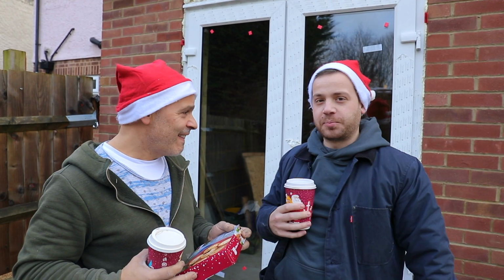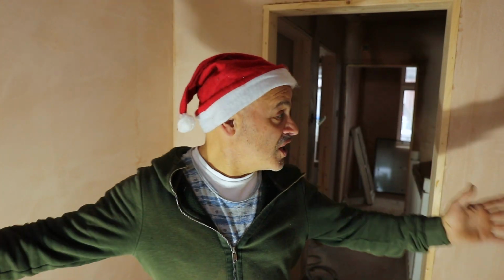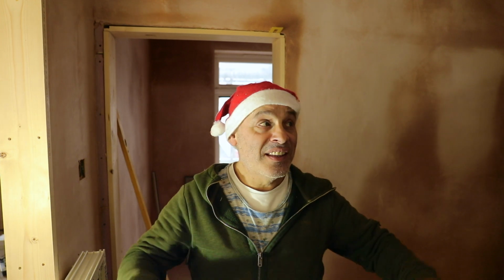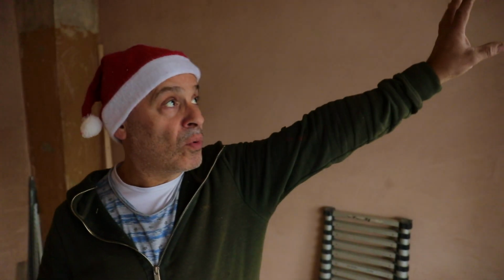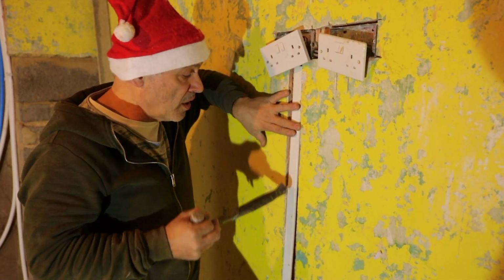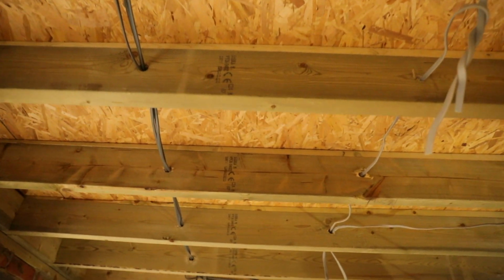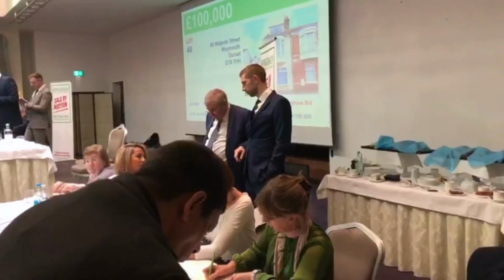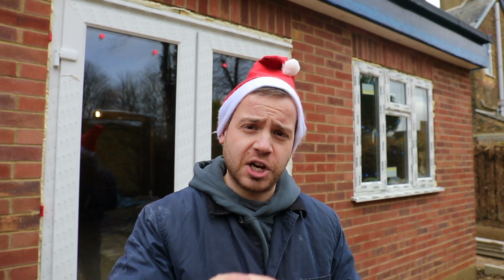oMZ Under the Hammer - Episode Seven - Look what I got the builders for Xmas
This week I turn up at the property bearing gifts 🥧 🥧 🥧

It's 12 days until Christmas and this project isn't going to be complete until well on into January.

Ed the builder isn't keen on the co-op mince pies and prefers the ones from Marks and Spencer's - SNOB! 😂🎄 🎅🏻

🏠 Property Entrepreneur
📄 Mortgage Broker & Mentor
👨‍👩‍👧 Father and Husband
🔨 Latest Auction Purchase